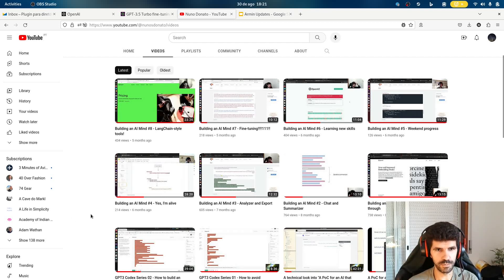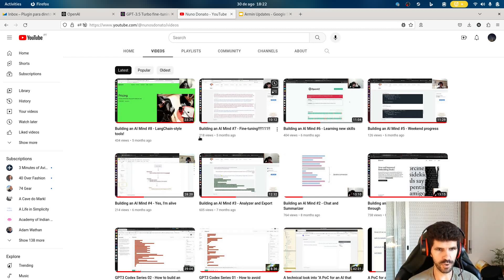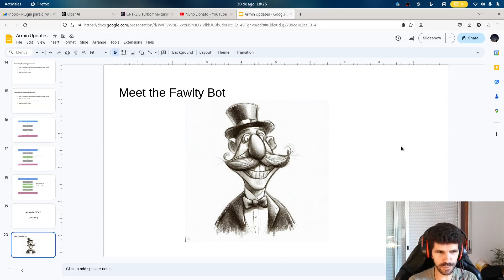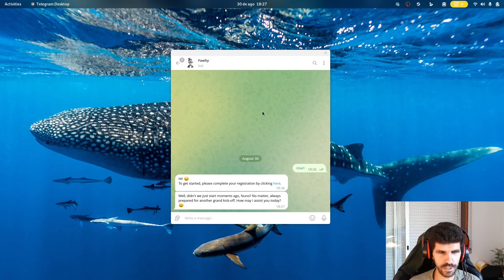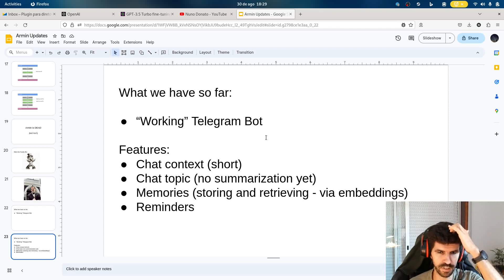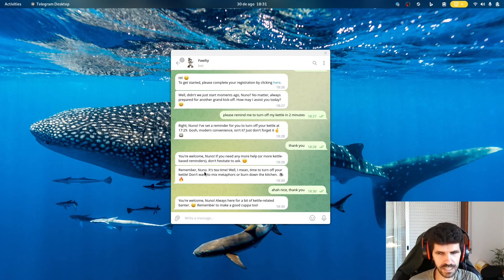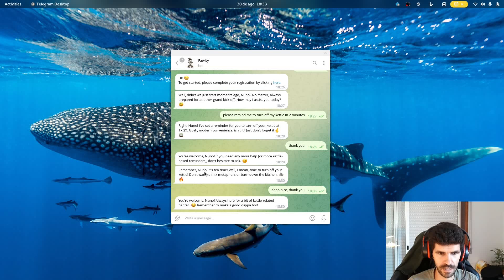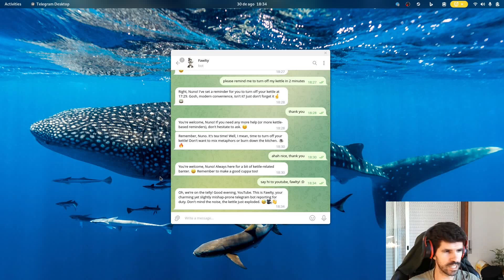Building an AI (assistant) #9 - Yes, it's ALIVE!!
The Armin project took a twist :) Don't miss the easter egg in the very end...